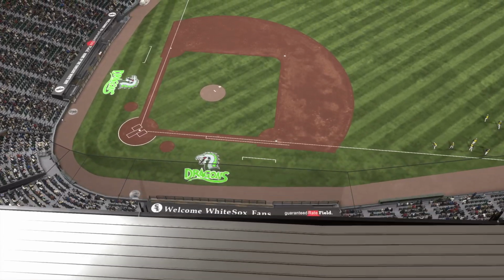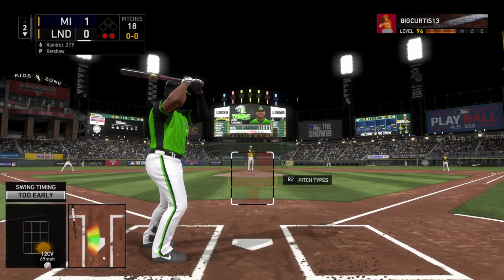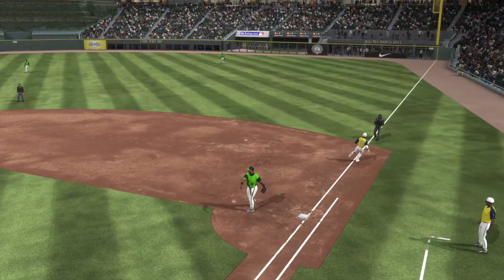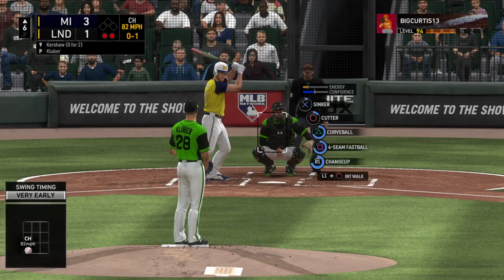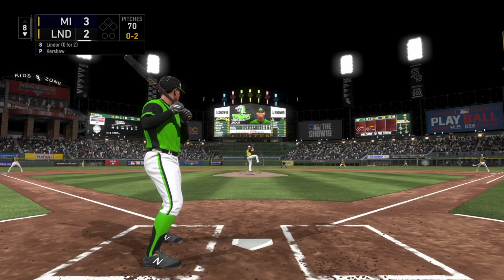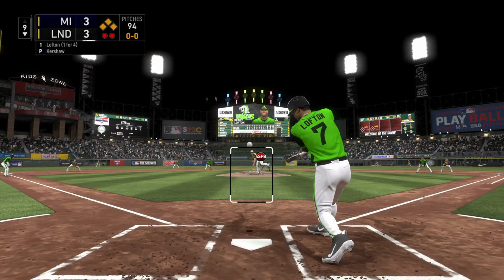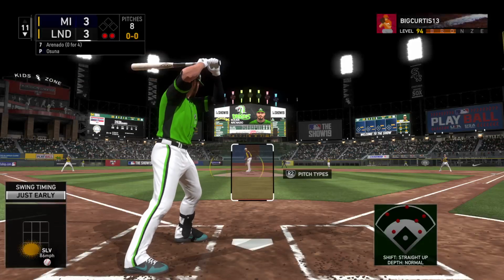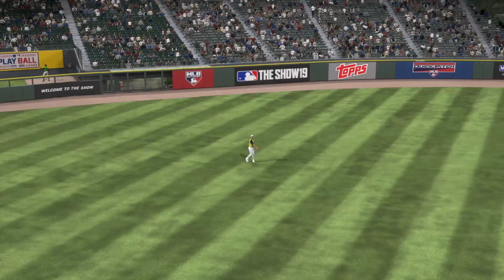MLB 19 Ranked Seasons 4-14-19